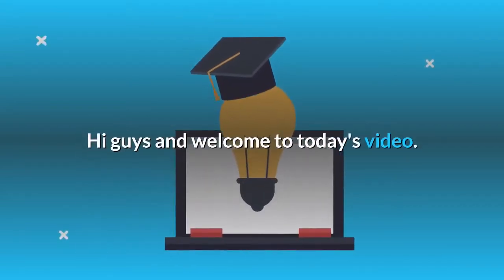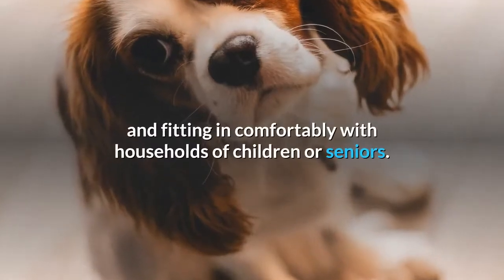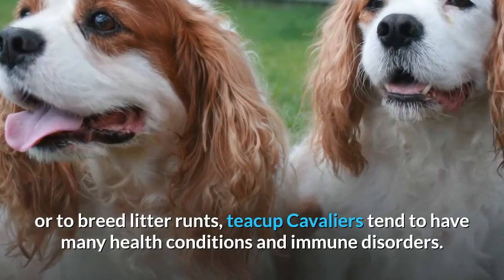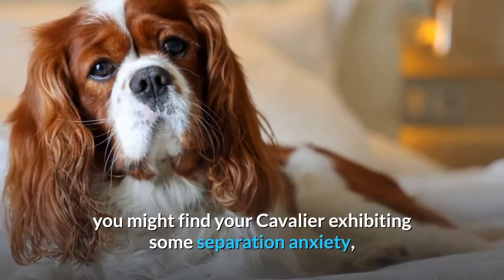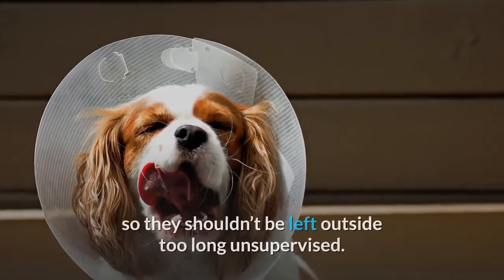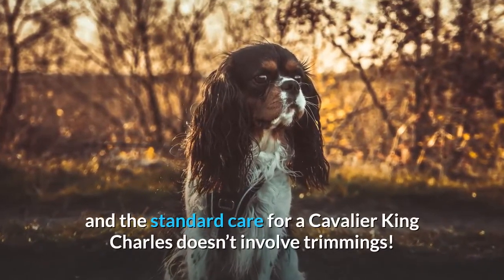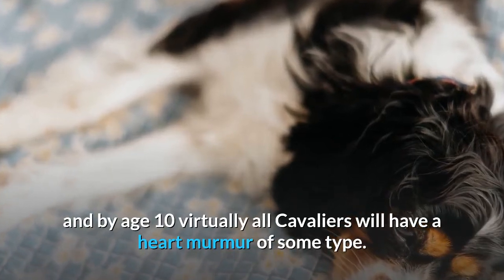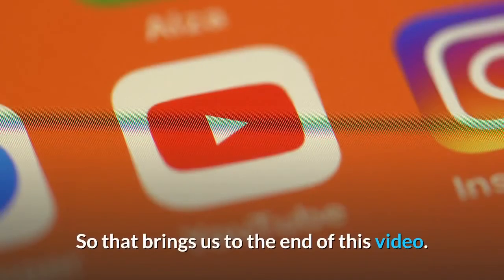Cavalier King Charles Spaniel | Most Popular Dog Breeds In The World Series!!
This video is about one The Most Popular Dog Breeds In The World, The Cavalier King Charles Spaniel.

The Cavalier King Charles spaniel is one of the most popular breeds in the world and one look at them makes it easy to see why.

These little dogs have silky, flowing hair, adorable, friendly faces, and a personality that makes them eager to get along with literally everyone and everything.

Bred purely as lapdogs, the Cavalier King Charles is smaller than most other spaniels and comes with a generally lower prey drive, relative to their other spaniel cousins.

Instead, they are incredibly affable dogs, taking a fast liking to strangers and family members, living well with other pets, and fitting in comfortably with households of children or seniors.